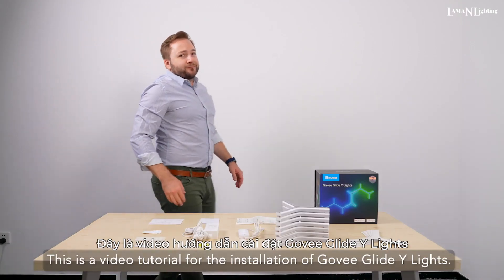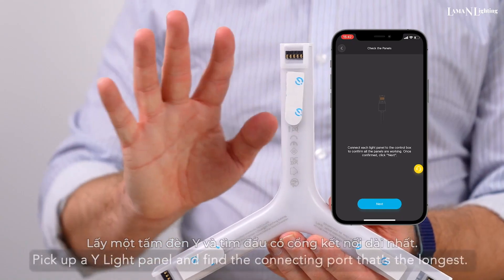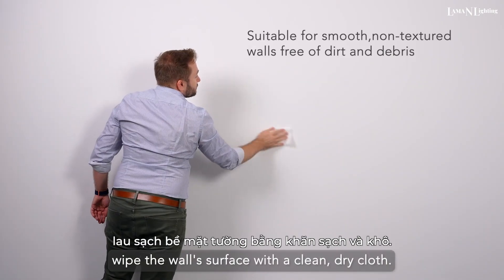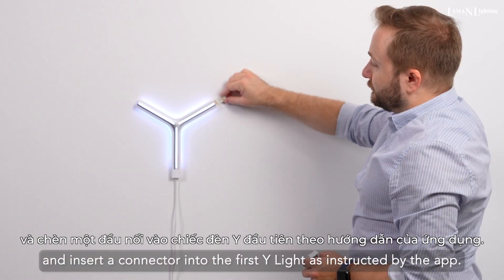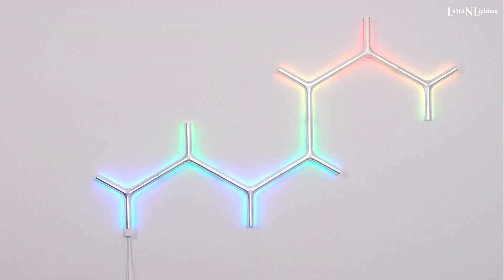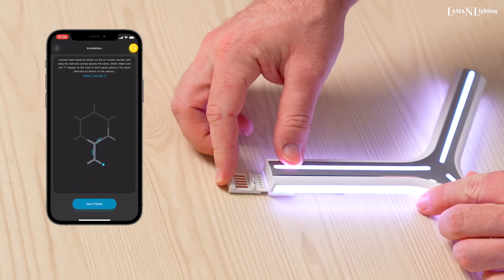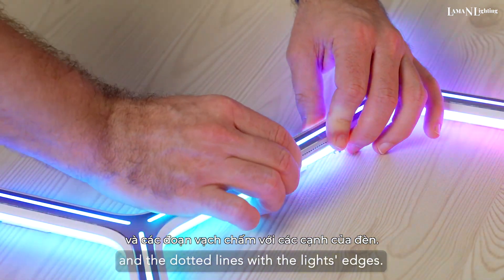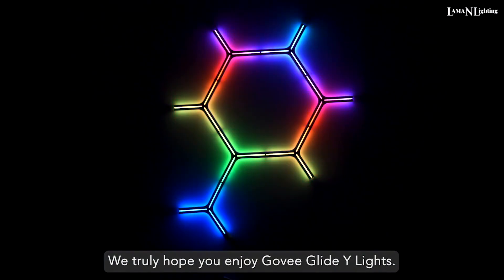Hướng dẫn lắp đặt đèn LED tường Govee Glide RGBIC Y Lights H6065 | Lamanlighting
Govee Glide RGBIC Y Lights là bộ đèn led tuyệt vời mang đến thiết kế độc đáo hoàn toàn mới cho không gian sống của anh em. Với 7 tấm nền, bộ đèn này cho phép anh em tạo ra những kiệt tác ánh sáng hấp dẫn và trực quan ngay trong chính căn phòng của mình.

Hãy cùng Lamanlighting thực hiện các bước lắp đặt Govee Glide RGBIC Y Lights một cách dễ dàng và nhanh chóng trong video này nhé!
𝗟𝗮𝗺𝗮𝗡 𝗟𝗶𝗴𝗵𝘁𝗶𝗻𝗴 - 𝗟𝗲𝗱 𝗜𝘁 𝗬𝗼𝘂𝗿 𝗦𝘁𝘆𝗹𝗲𝘀
📍 Showroom: Số 43, đường Trần Mai Ninh, P12, Quận Tân Bình, TPHCM.